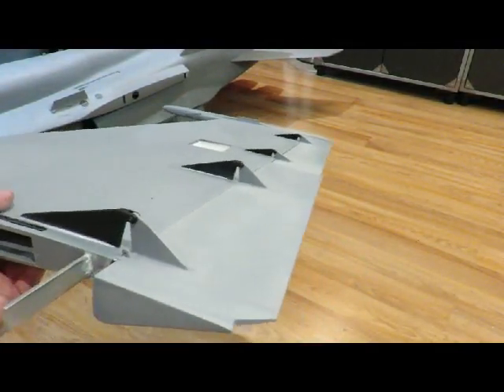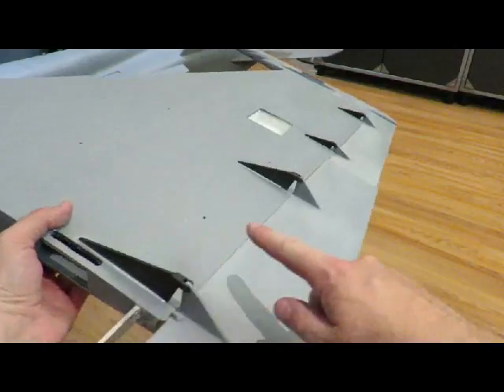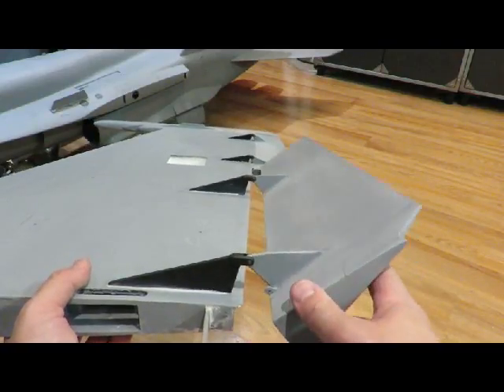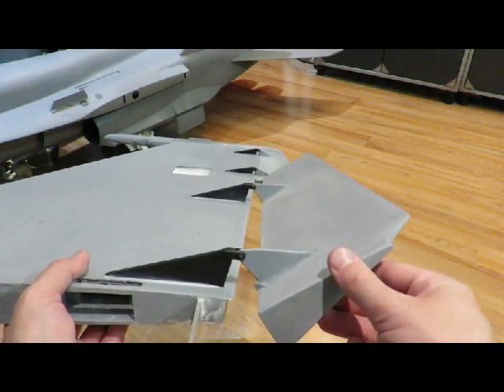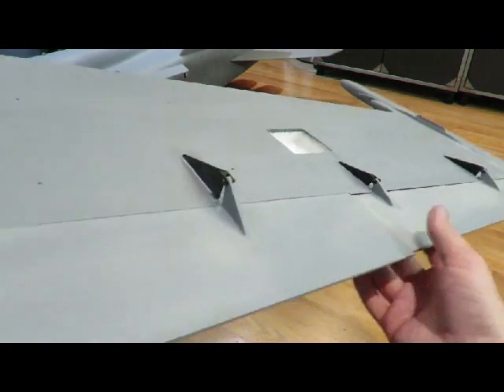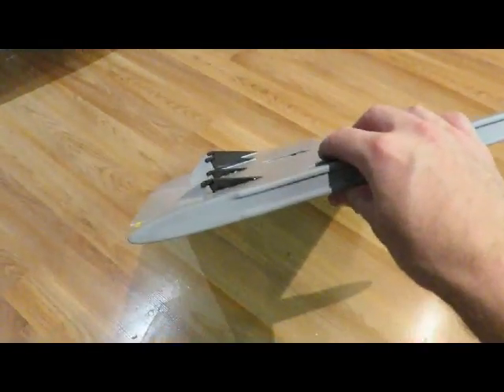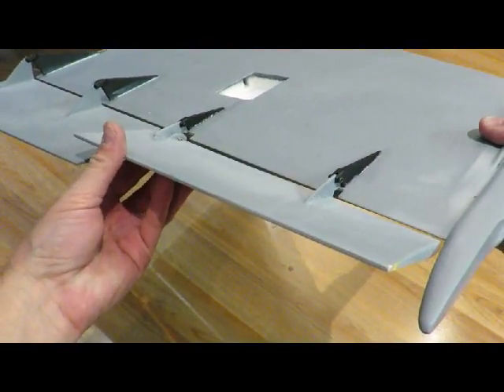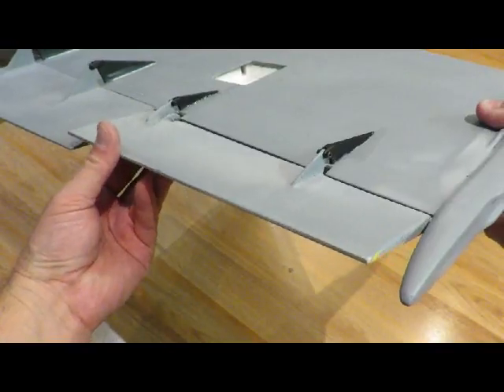YA F18 ailerons and flaps